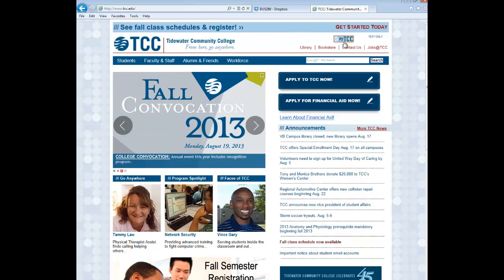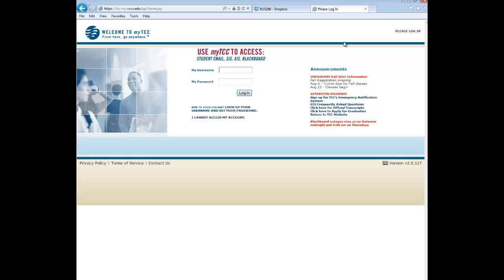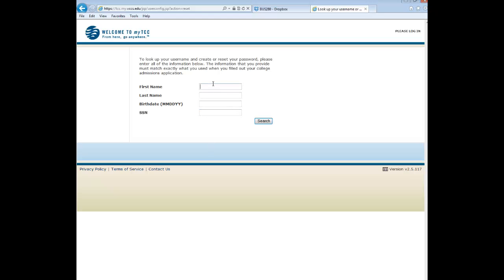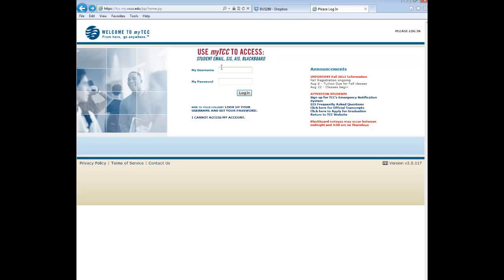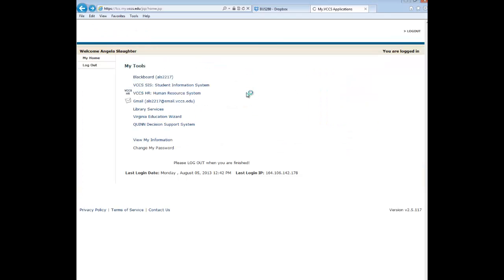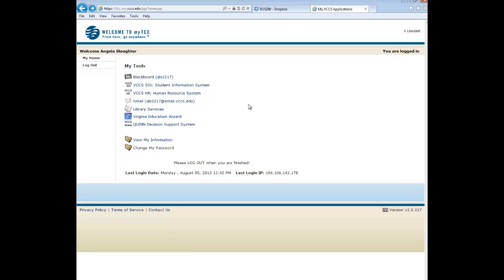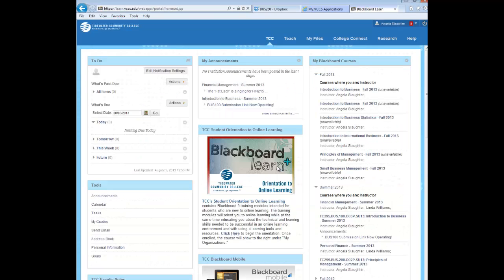New to TCC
Shows new students how to log into Blackboard the first time.